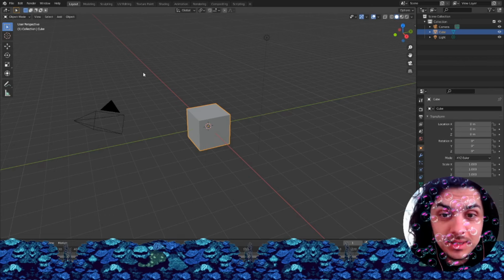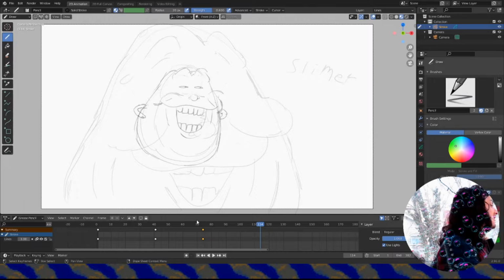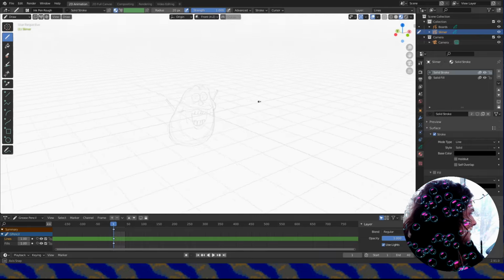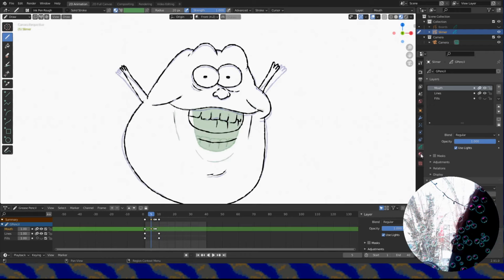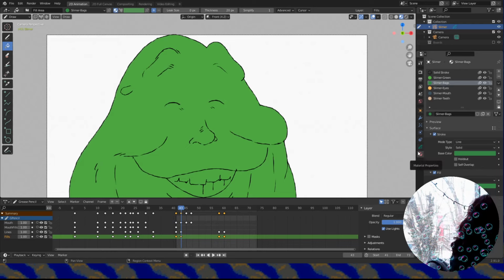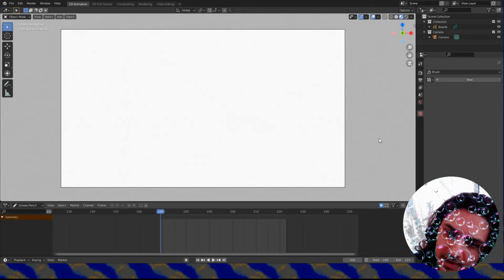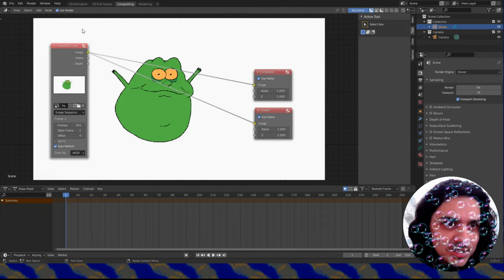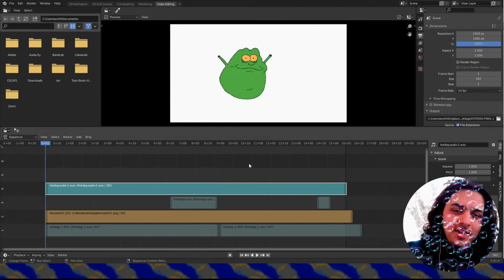How To Make A Cartoon (Blender Grease Pencil Tutorial)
there's a few editing errors but I don't wanna render it again I'm tired